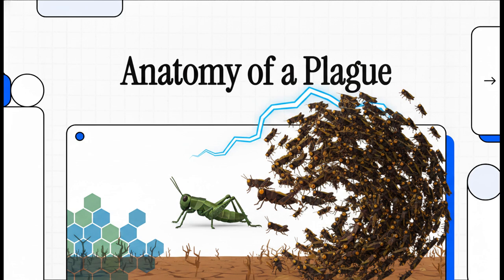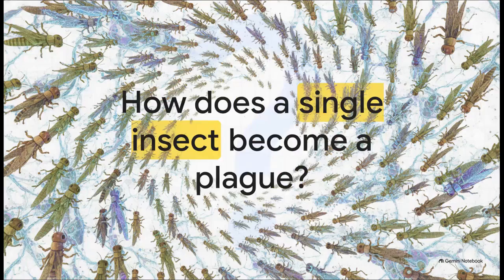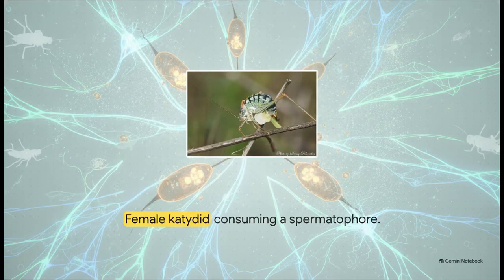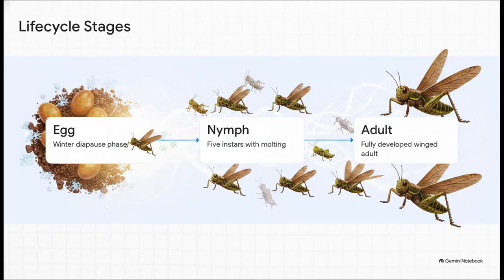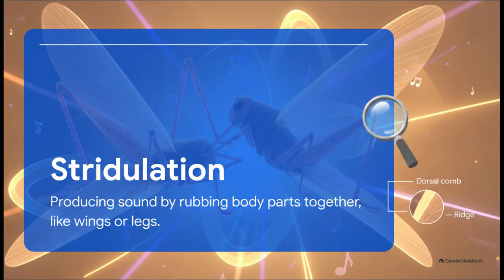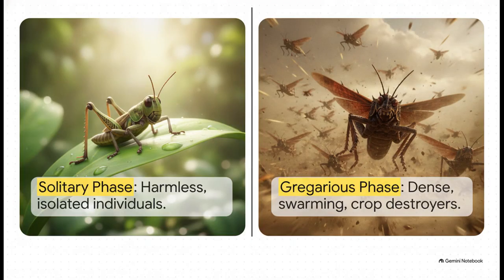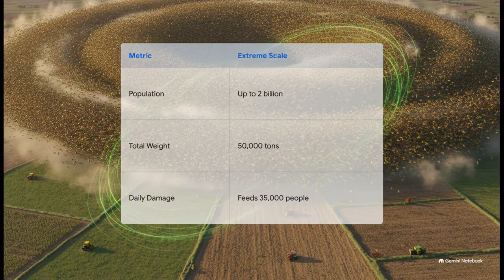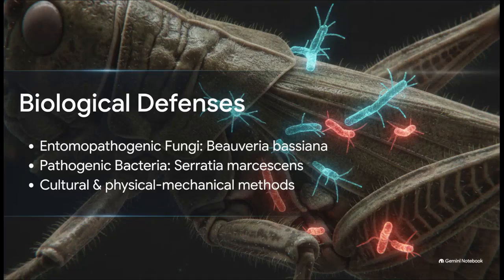“I’m curious about the unknown characteristics of grasshoppers,” he said.